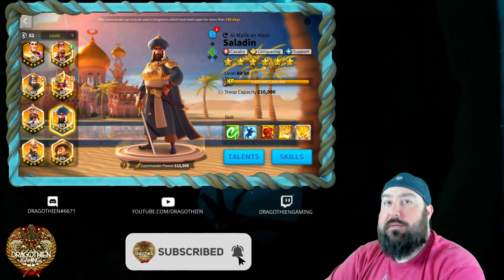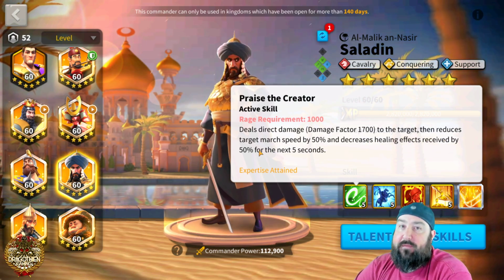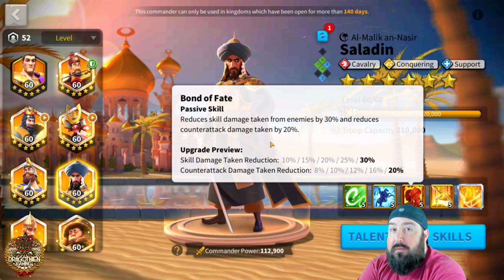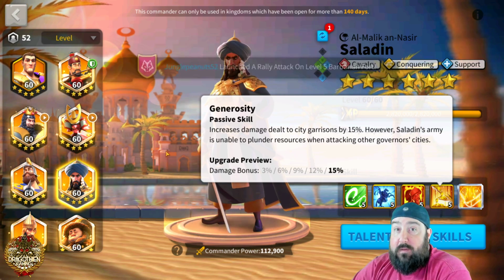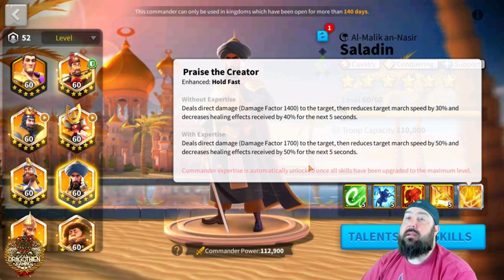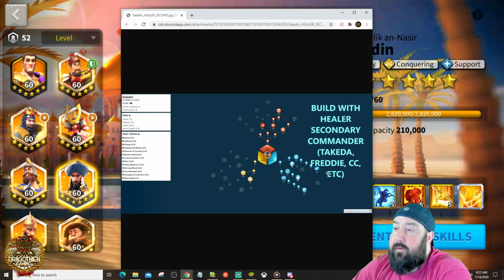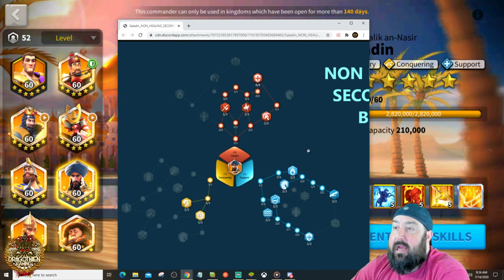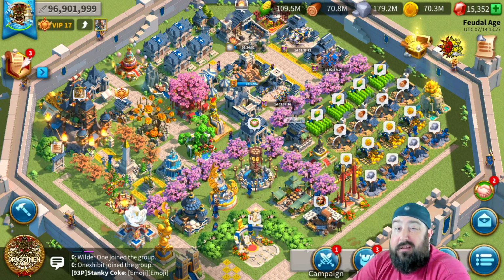Saladin - Commander Mastery Series 2.0 - Rise of Kingdoms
In this video we go over Saladin from top to bottom. We discuss his skills and what they do/mean, we discuss how to unlock him (5551) and we also discuss a few builds and which situations to use them in.  Enjoy!

STREAM SCHEDULE:
Monday - 18 UTC

Come join me and follow/sub!
Your support is very appreciate! Support here!

Sippin Saturday Live Stream every Saturday at 21 UTC!